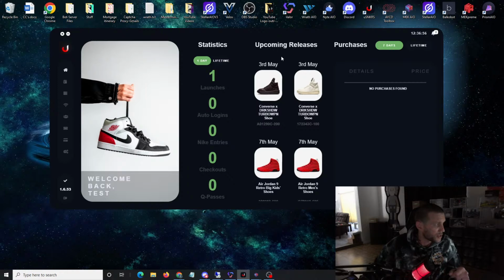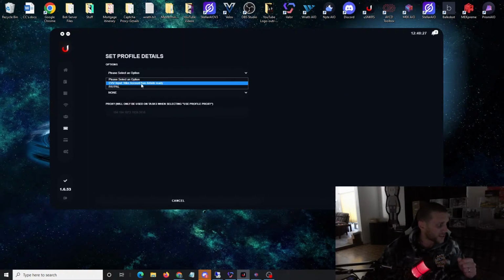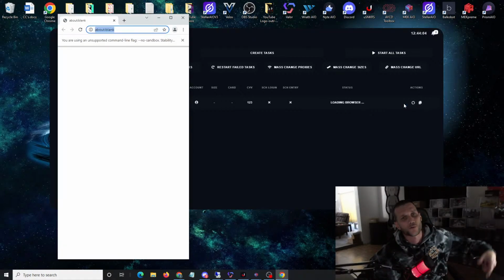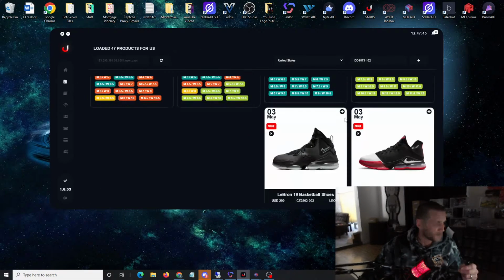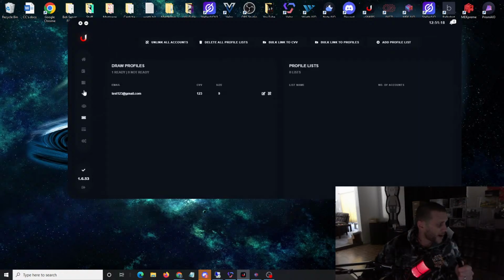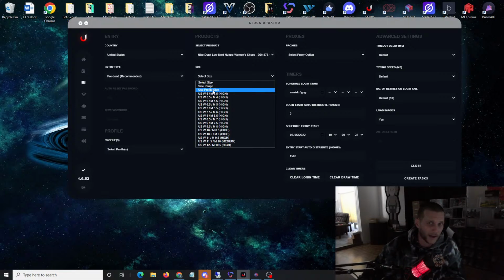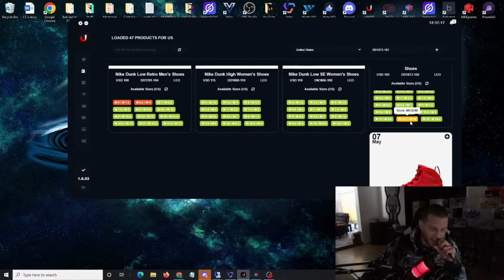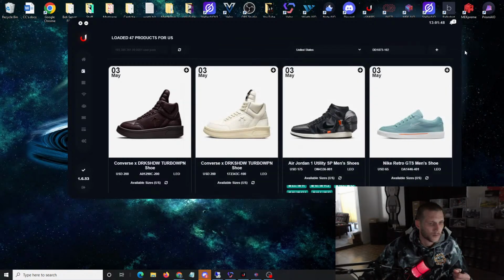USNKR Setup Tutorial. Stop taking L's On Nike And SNKRS Pt.2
I have had a lot of success running USNKRS for Nike.com and SNKRS. Pairing this video along with my other video, "Stop Taking L's On Nike and SNKRS", should be all you need to have continued success.

Face it. The days of jumping on a website and easily checking out your favorite sneaker is over. For that reason,  I have started a paid discord server for everyone that wants a more hands on approach to learn how to bot or go manual. It's time to grab those exclusive kicks again without paying resell. There will be 1 on 1 Tutorials/Live Setups and around the clock help to maximize your ability to hit on hype relases.There is no stupid questions and no one is there to judge how little you know. The cost is $10 initial and then $10/month every month after that. There will also be free/discounted ACO, giveaways and group buys once the server is established and we grow.

SAUCE SERVERS:

Discount: knb25

PW: Kickz (Needed if not in discord)
Code: Kickz30off

STAT PROXIES:

Code: kickznfiber

THE  BOT SPOT:

Discount: Kickz10